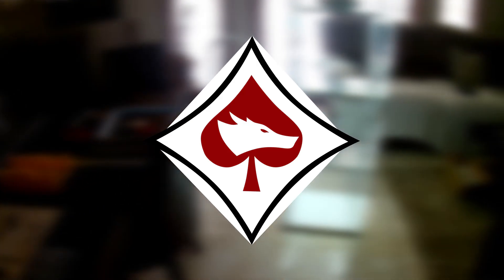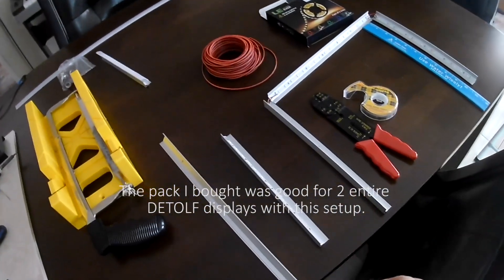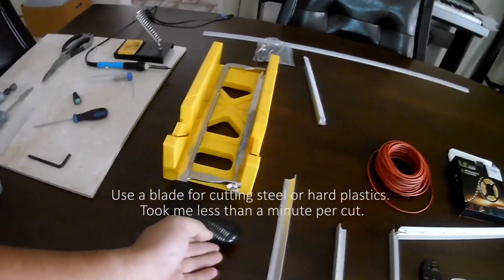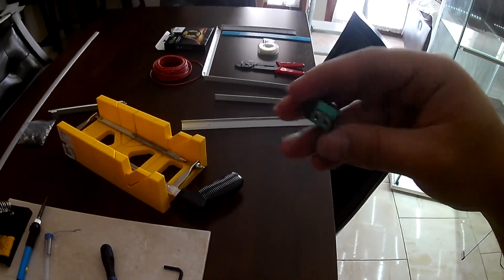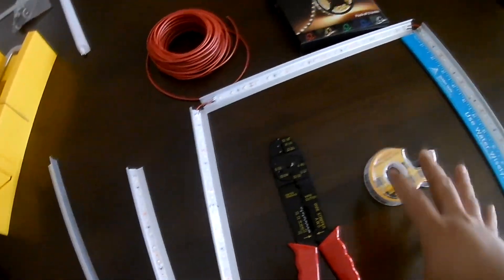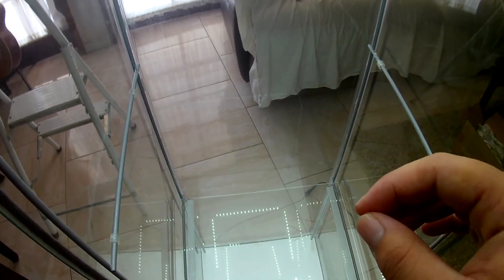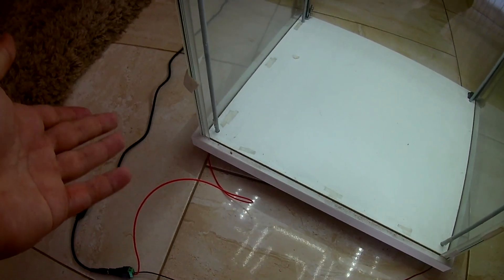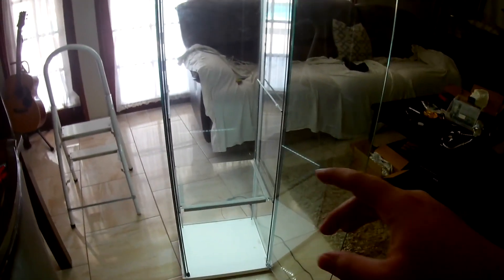IKEA DETOLF Wireless Shelves LED Light Guide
Sorry for fuzzy audio.

Timestamps:
Tools: 0:40
Tool List: 2:51
Building/Construction: 2:55

Not mentioned but recommended:
-Cut the Aluminum Profiles at 45 degree angles in order to ‘hide’ the corners.
-Do not touch the contact points while electric current is flowing, you may receive a shock.
-The ceiling light can also be made into a rectangle (as the blog originally suggested) for a cleaner look with no viewable wires.
-Use the milky inserts (included with L-shaped alum profiles) for even more light dispersion, if needed.
-I use a spare ceramic tile for workspace since it's resistant to heat while soldering and cuts cleanly and without risk of flex, unlike rubber cutting mats.

AMAZON SUPPLIES LINKS:
Aluminum Profiles (Good for 2 DETOLFs)
DC Power Adapter:
LED Lights:
DC Power Jack Adapter:
Soldering Kit (Would recommend a dedicated Wire Stripper):

-Chris